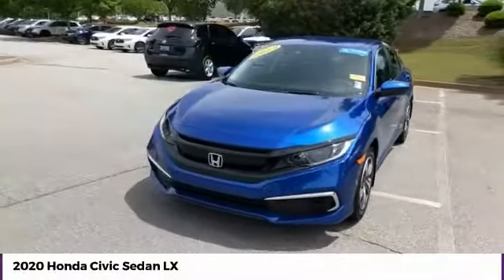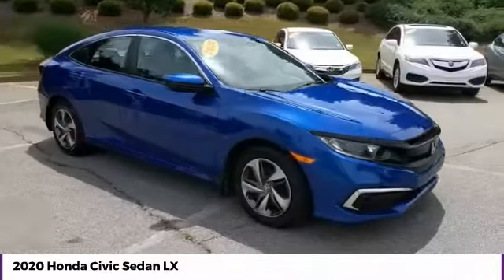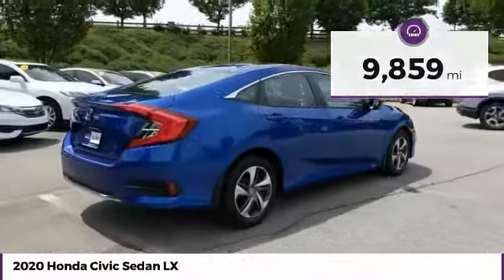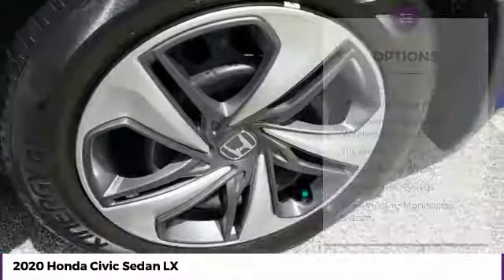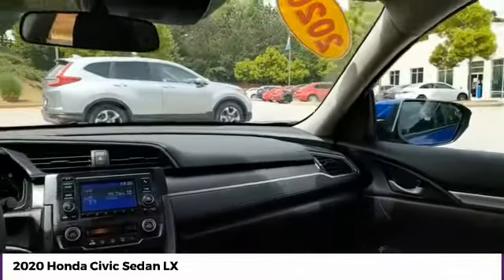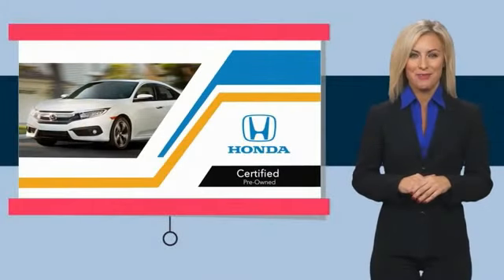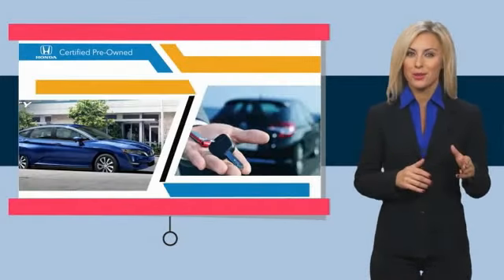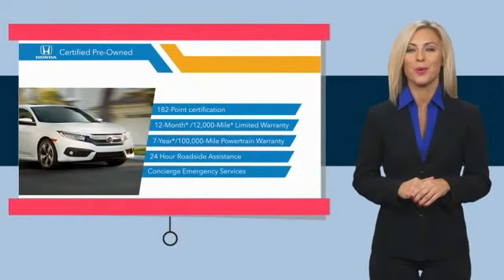2020 Honda Civic Sedan LX Used 25408A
McDonough,Morrow,Griffin,McDonough
2020 Honda Civic Sedan LX - $19799

Sons Honda
105 Sons Drive

SPOTLESS ONE-OWNER! * ONLY 10K MILES!! * HONDATRUE CERTIFIED+, * REMAINDER OF 60 MONTH / 86,000 MILE LIMITED WARRANTY, * 7 YEAR / 100,000 MILE POWERTRAIN LIMITED WARRANTY, * 182 POINT HONDA CERTIFIED INSPECTION, * LX PACKAGE, * POWER PACKAGE, * CARFAX ONE OWNER, * CLEAN CARFAX REPORT NO DAMAGE, * VEHICLE STABILITY ASSIST, * SIDE CURTAIN AIRBAGS WITH ROLLOVER SENSOR, * 5 STAR SAFETY RATING WITH NHTSA, * HONDALINK, * PREMIUM AUDIO SYSTEM, * SIRIUS/XM SATELLITE RADIO, * STEERING WHEEL AUDIO CONTROLS, * BLUETOOTH, * REAR BACKUP CAMERA, * CLEAN CAR, * PURCHASED HERE NEW, * LOCAL TRADE, * INCREDIBLE CONDITION, * LOW MILES, * TOUCH SCREEN DISPLAY, * AUTOMATIC HEADLIGHTS, * PRICED BELOW MARKET AVERAGE.brbrRecent Arrival! Certified. 30/38 City/Highway MPG Check out Sons Honda, featuring the largest selection of Honda Certified vehicles on the southside and home to the Sons Advantage. We remove sold units as quickly as possible, due to our high inventory turnover of vehicles per month it is possible that some may remain online so please call in advance to make sure that the vehicle that you are looking for is still in stock. Our prices are current market based, set to remove the negotiating process and streamline your visit with us. We are able to set our prices based on our competitors to ensure you receive the best value possible. Please print this ad to receive this special internet offer. No other discounts or offers may apply.